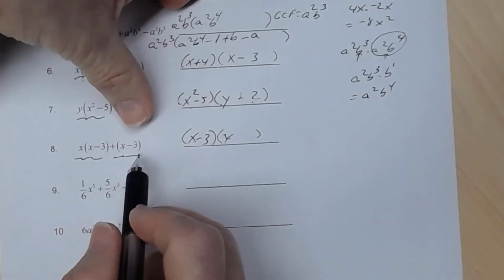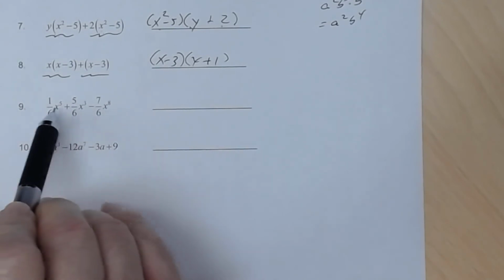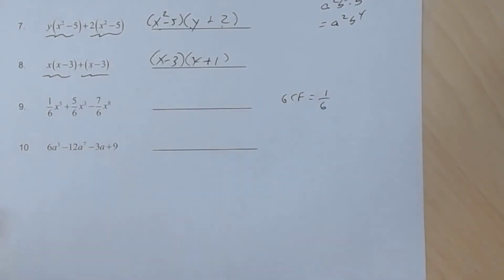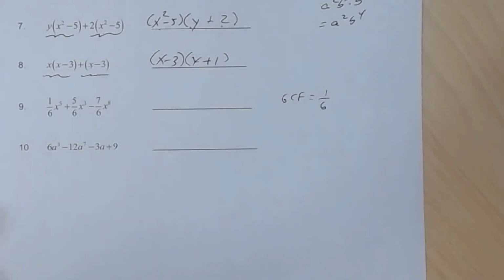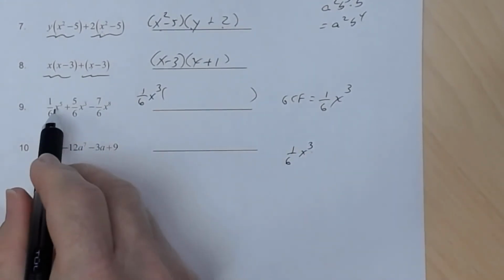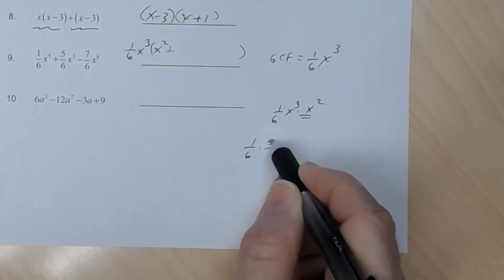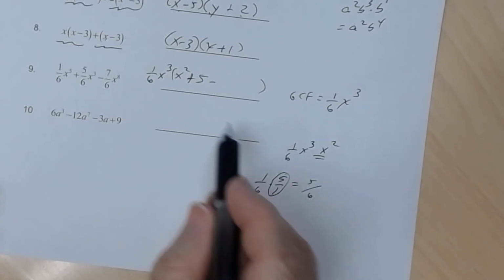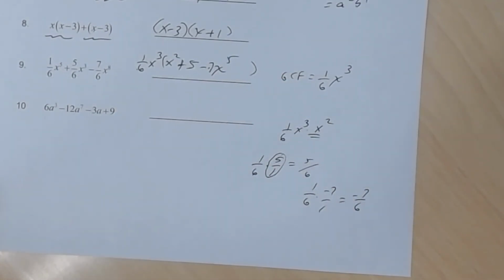Factor out GCF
Factor out GCF from a Polynomial.  This is the key to a worksheet which involves factoring out the GCF from a polynomial.